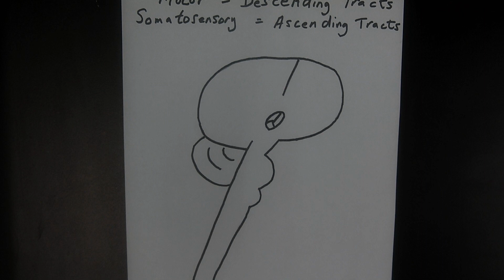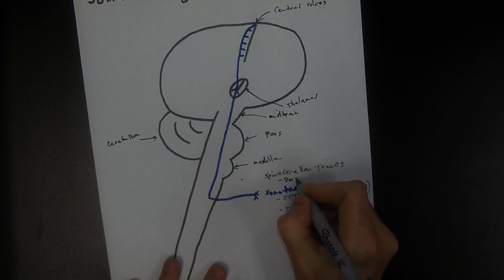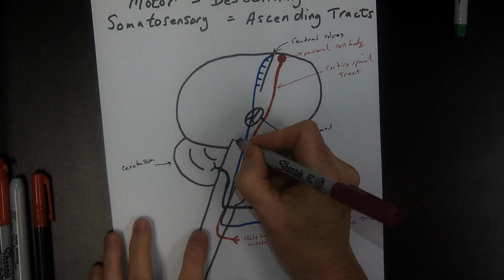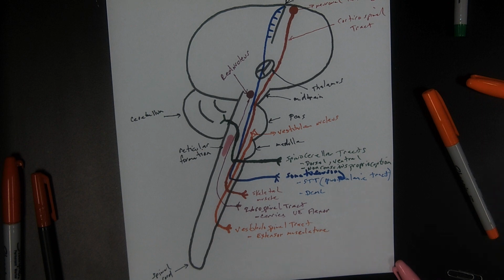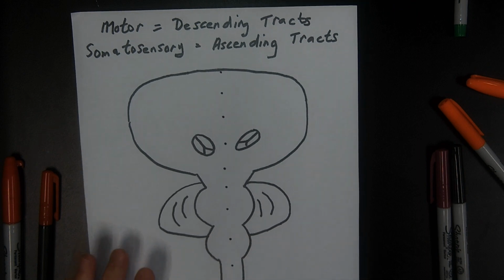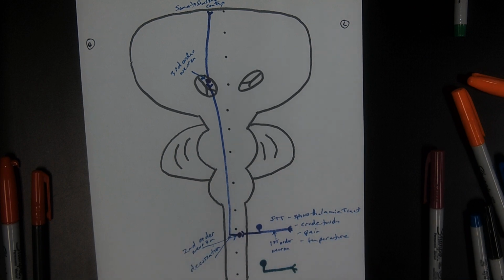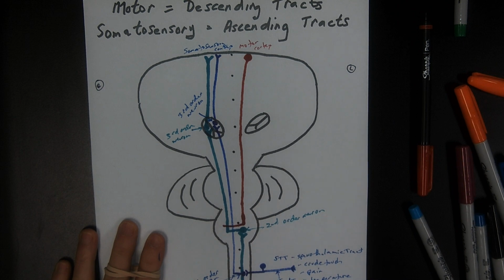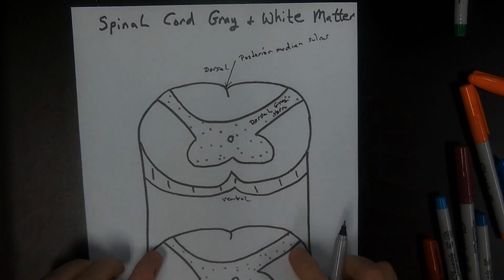Spinal Cord Overview #1